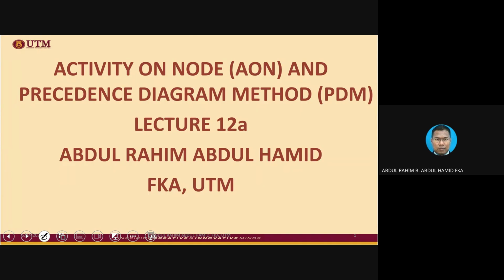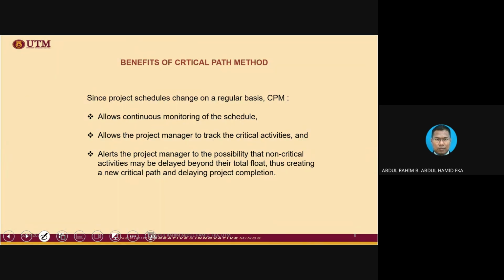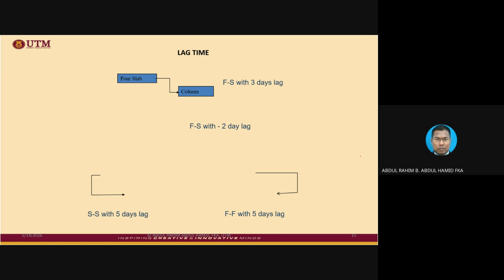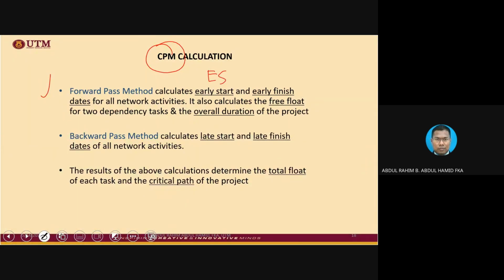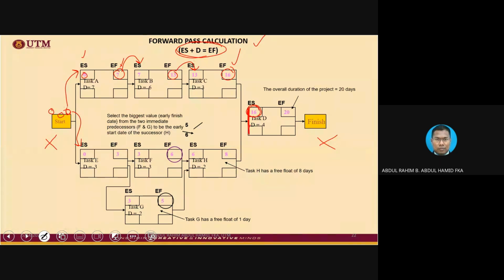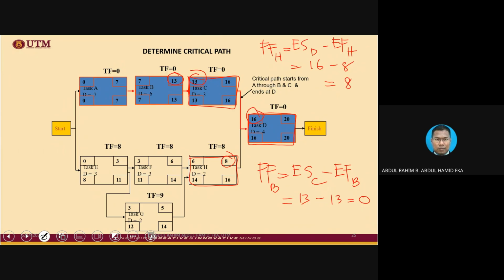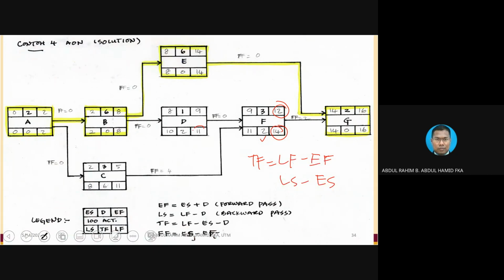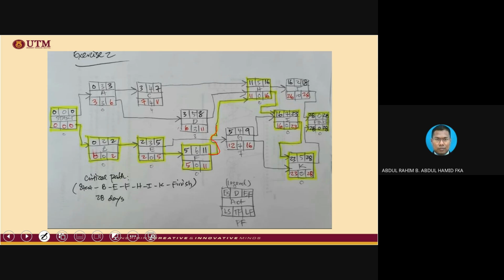SEAA4113 - LECTURE 12a - ACTIVITY ON NODE (AON) AND PRECEDENCE DIAGRAM METHOD (PDM) VERSION 2026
ACTIVITY ON NODE (AON) AND PRECEDENCE DIAGRAM METHOD (PDM) VERSION 2026 FOR SEAA4113 COURSE